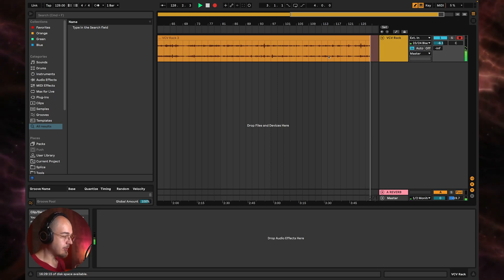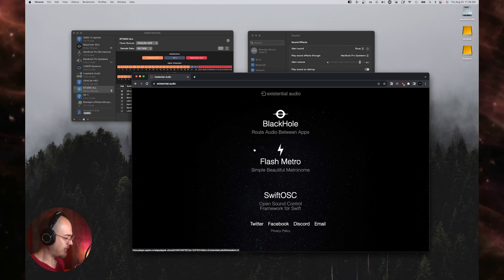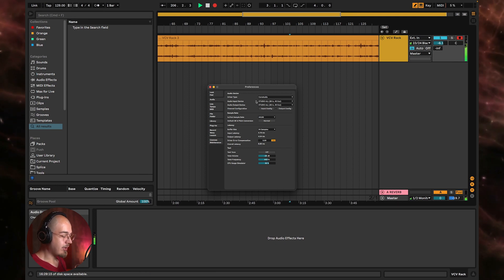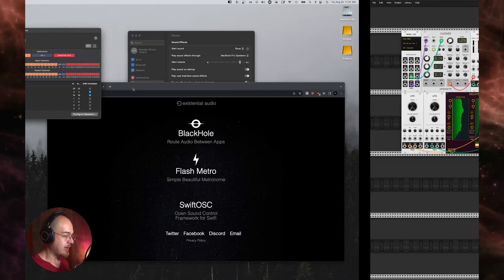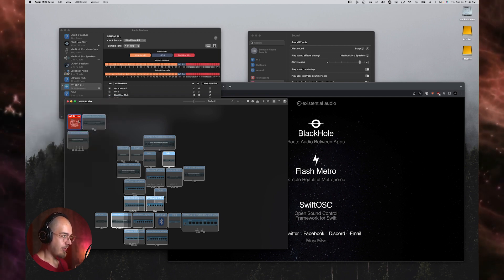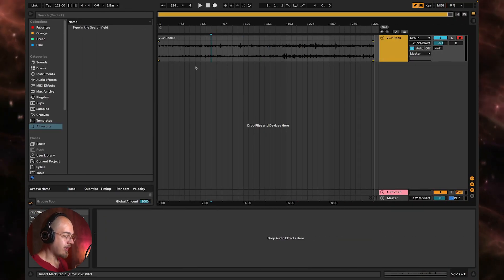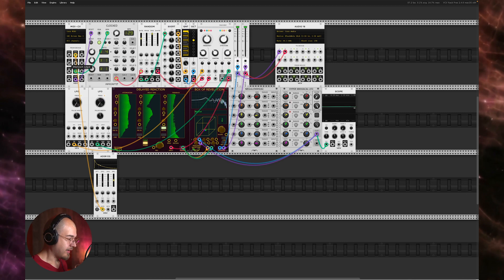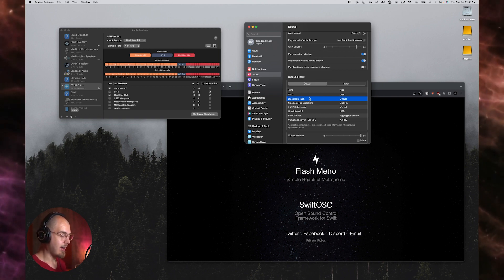Route Audio and MIDI Between VCV Rack and Ableton FOR FREE! (MacOS)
Just a quick tutorial demonstrating how to route audio and MIDI between VCV Rack Free and Ableton. No VST plugin required!